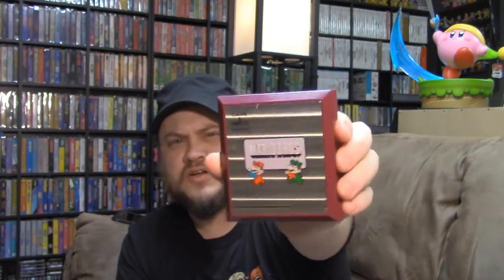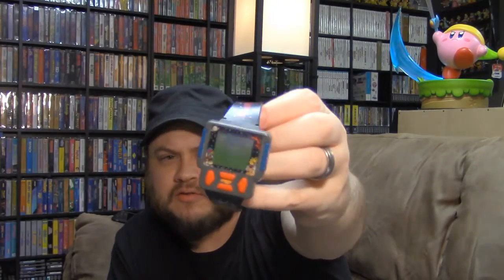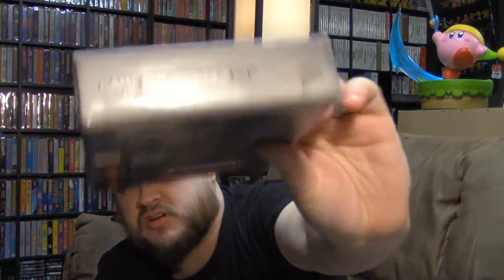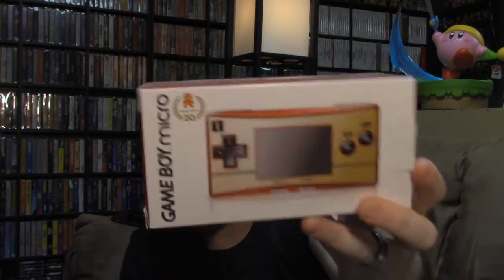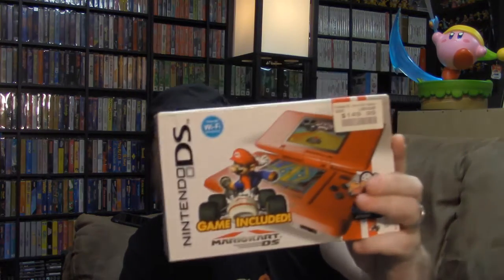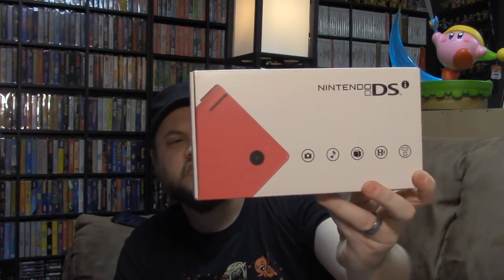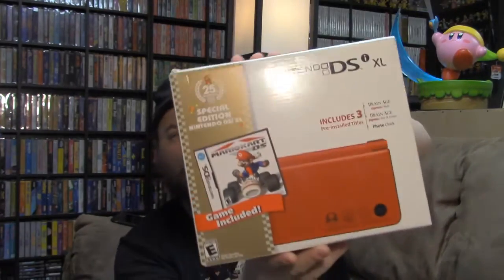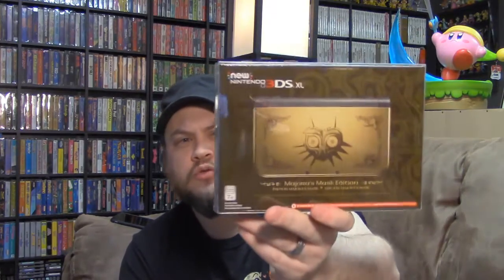Collection Corner: Nintendo Handhelds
I've always been a huge fan of handheld systems and growing up with them all my life, I've accumulated quite a few.